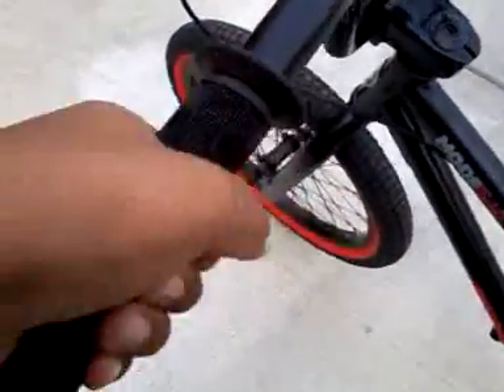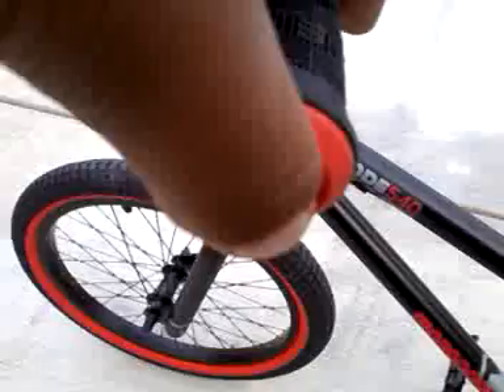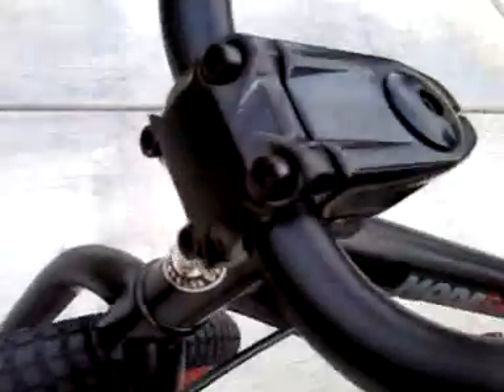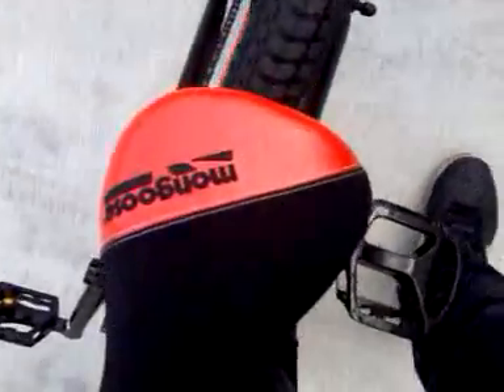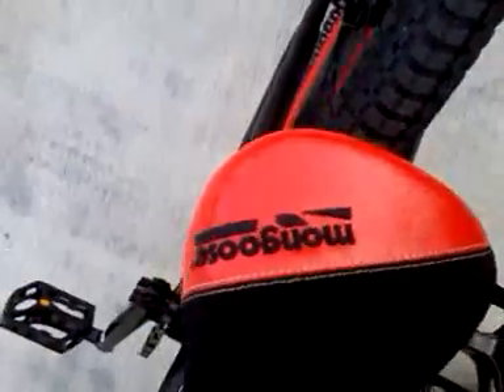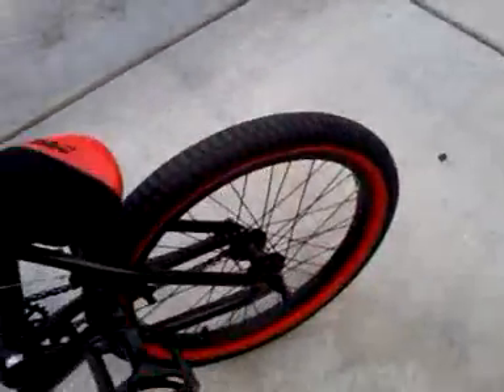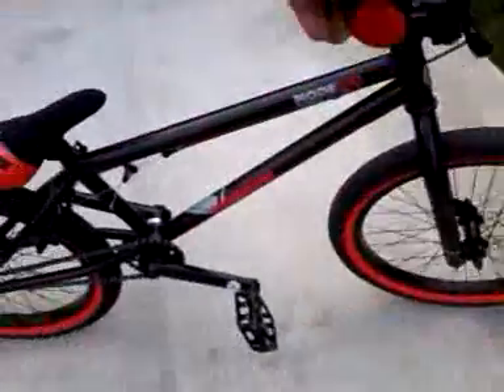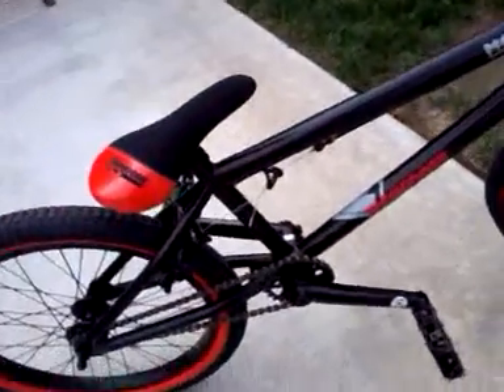Mongoose mode 540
Just to show you what I'm riding with yee yee really injoying this bike I love it